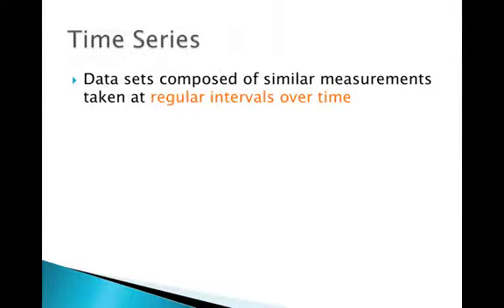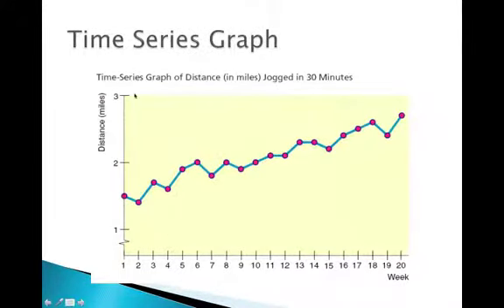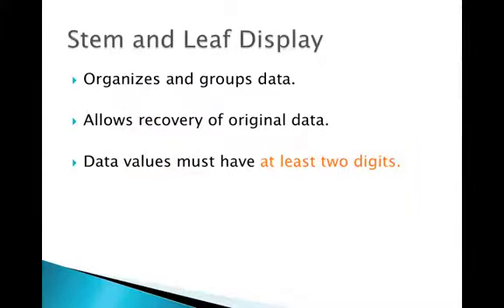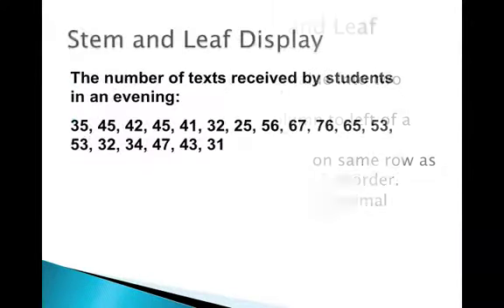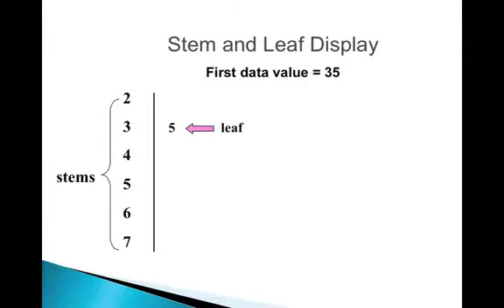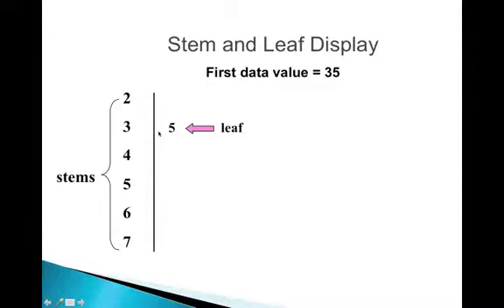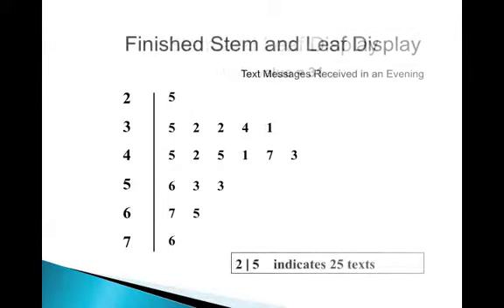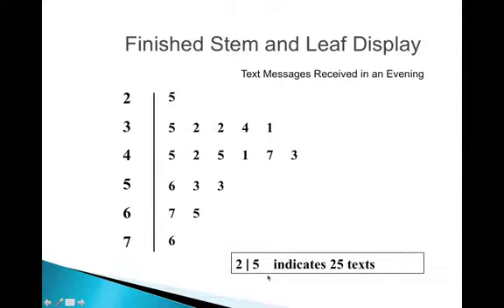Intro Stat Video 1 5 Time Series and Stem and Leaf